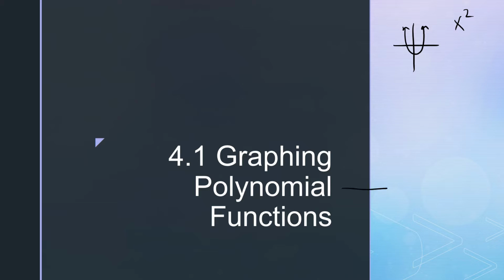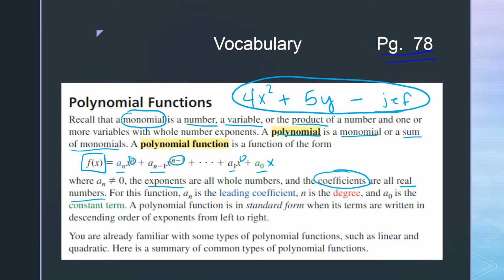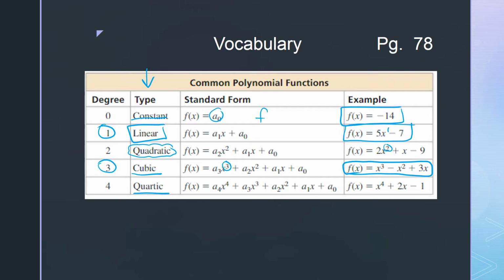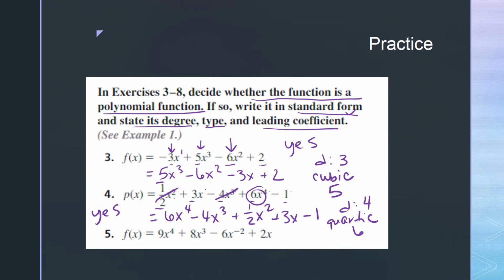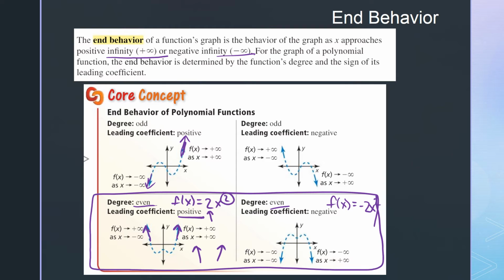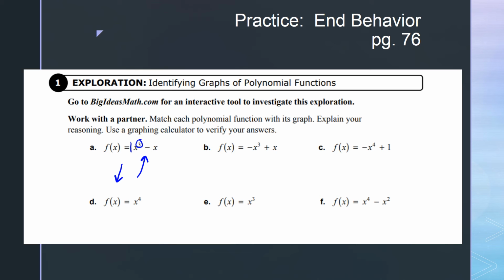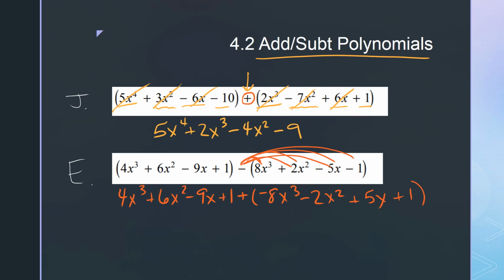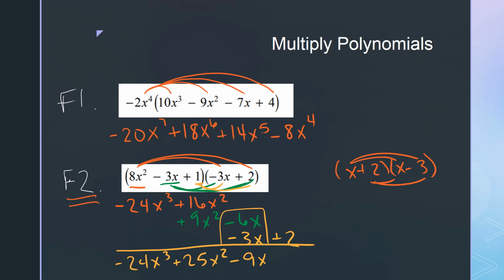4 1 Graphing Polynomials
CW in class 12/2